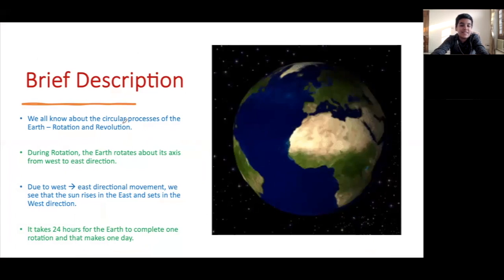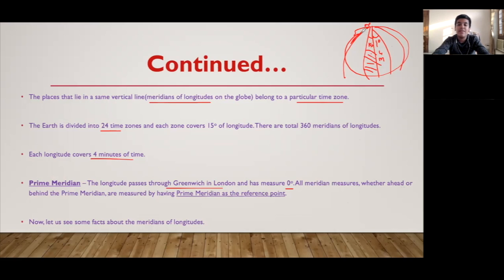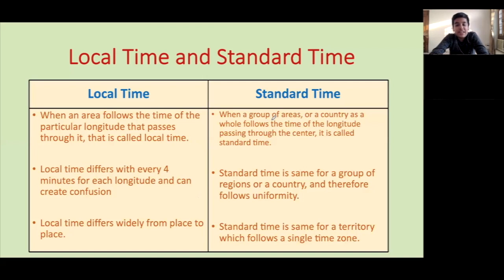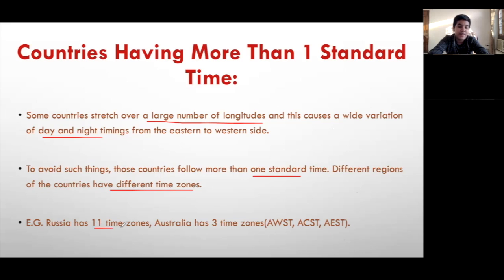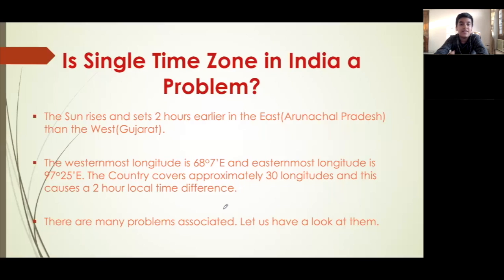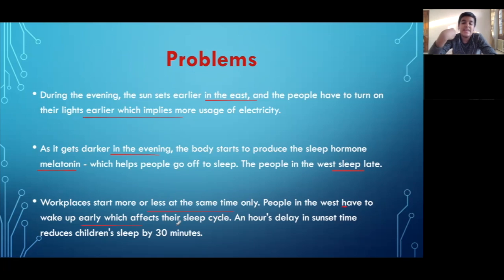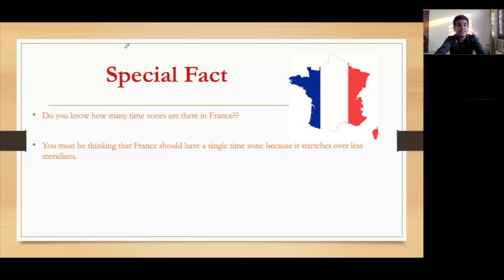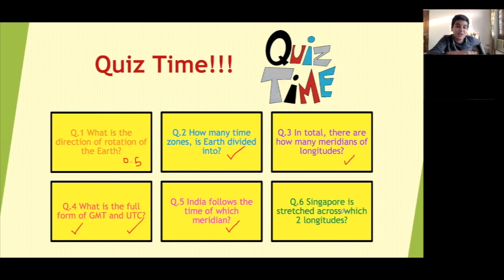World Time System | Why different countries have different times? | Shreyansh Jain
This video tells about how the time system of the world works and why different countries have different times. We also get to know why a country has selected a specific time zone for itself and also the reason behind for selecting the particular time zone.